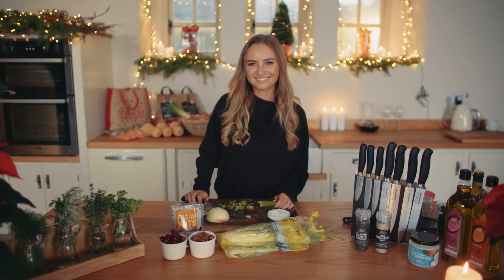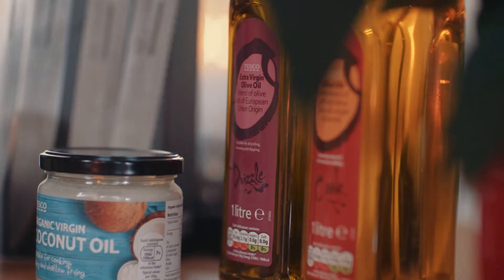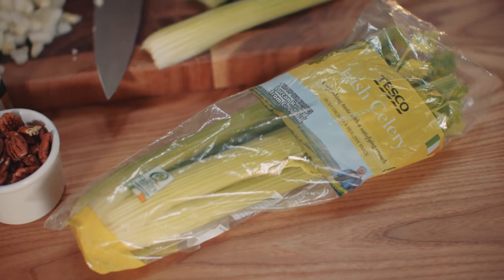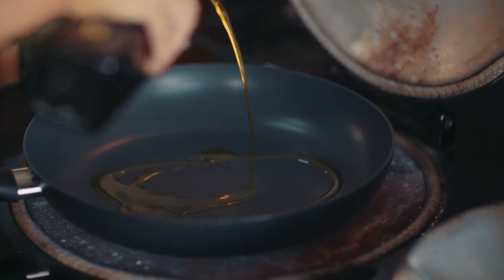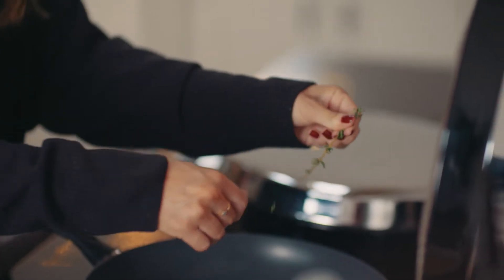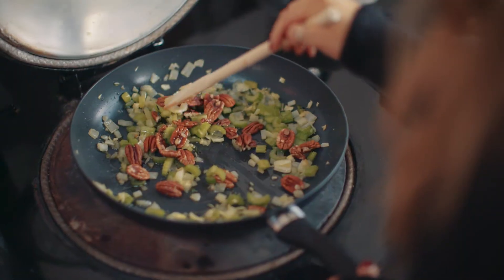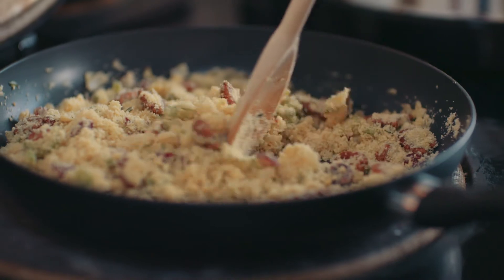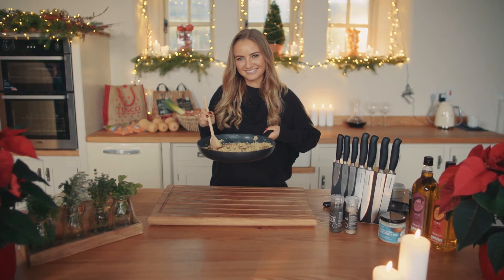Indy Power's Grain Free Stuffing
A delicious alternative to the traditional bread-based stuffing.